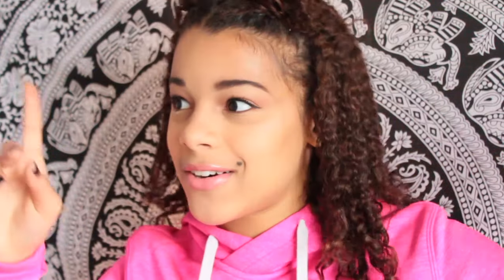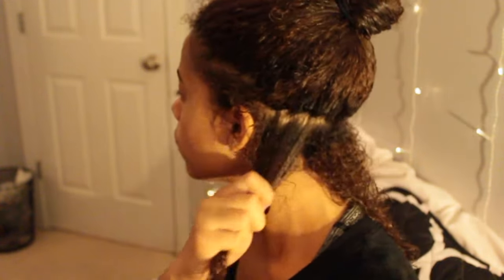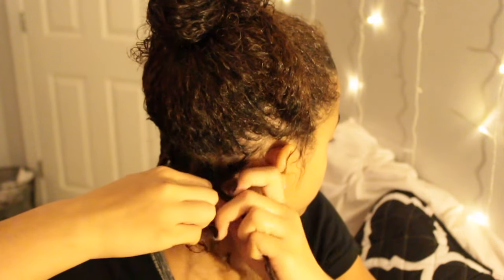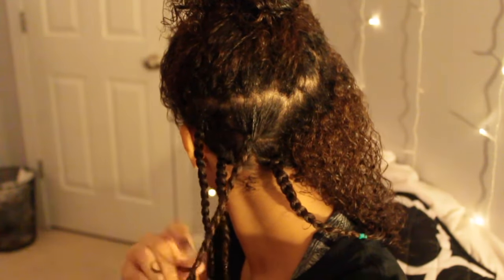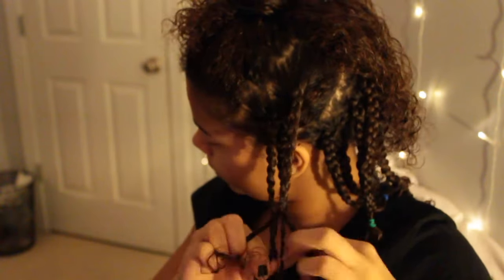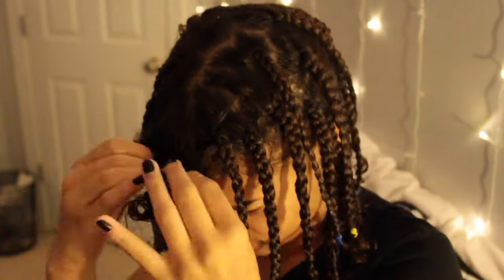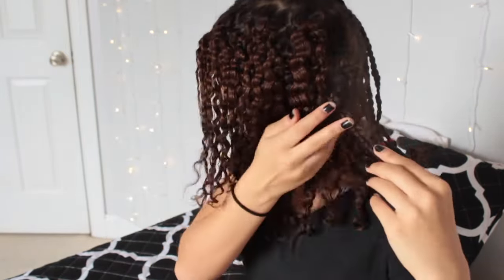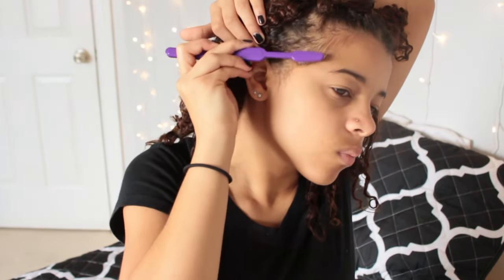HOW TO: BRAIDOUT + SPACE BUNS!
XoXoXoXo